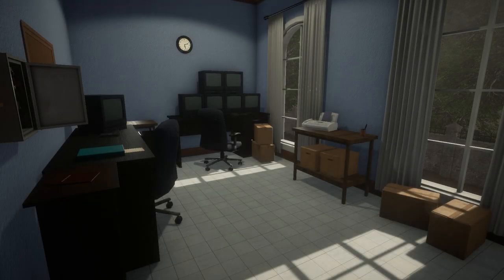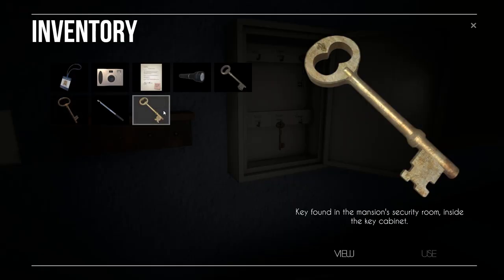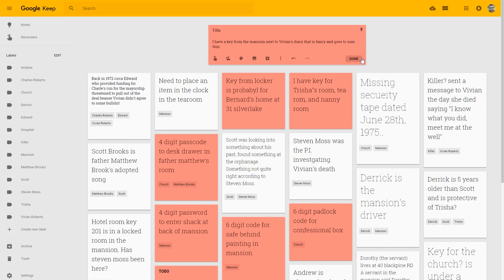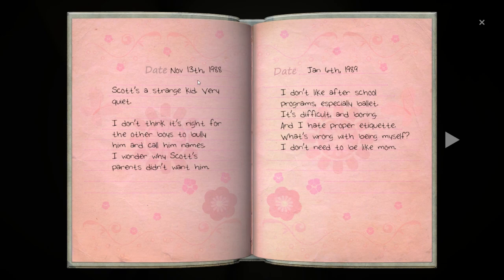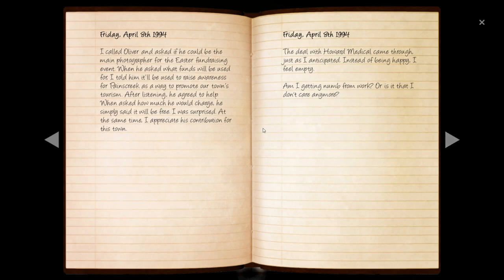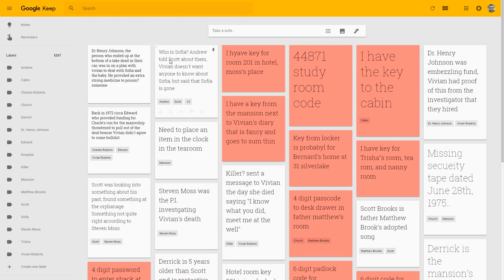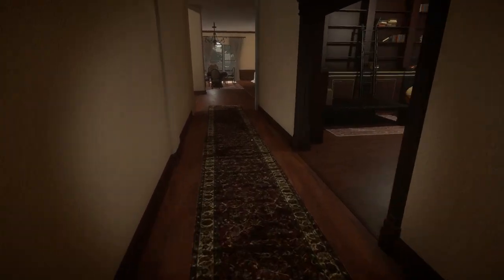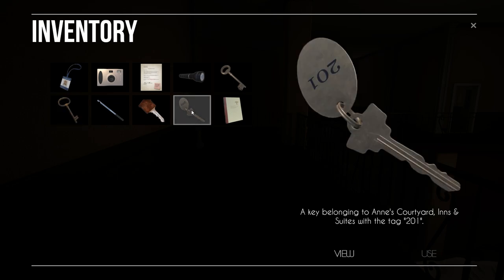The Painscreek Killings (Ep. 4 – Security Room)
Welcome to my playthrough of The Painscreek Killings, a murder mystery that sets you loose in a small town to solve a killing.